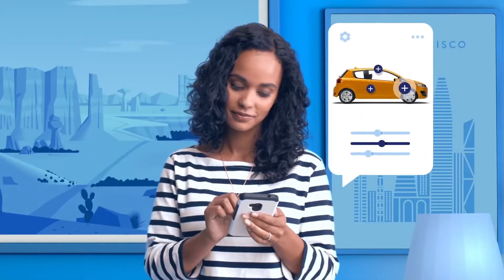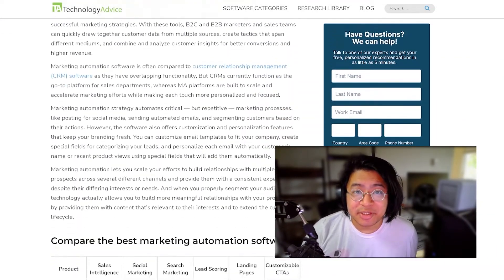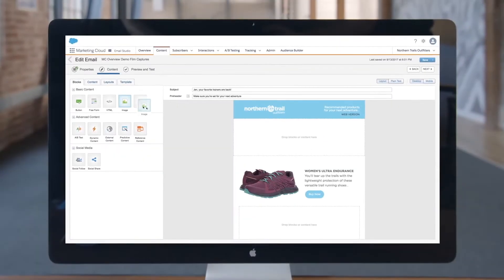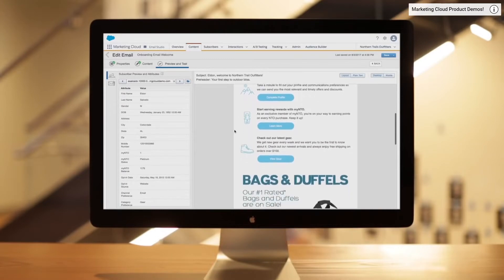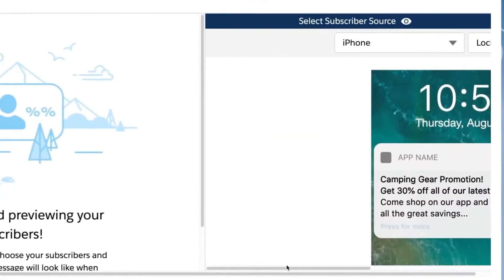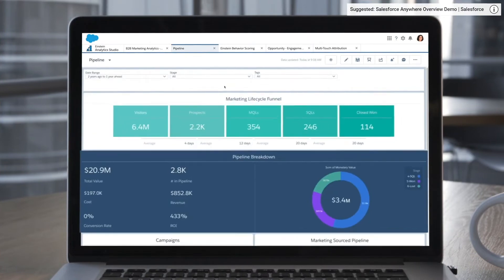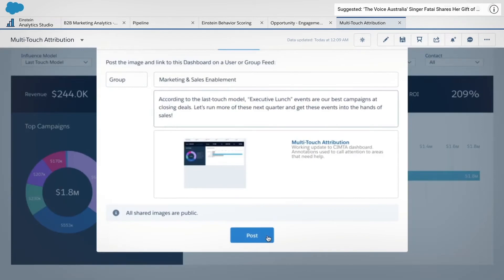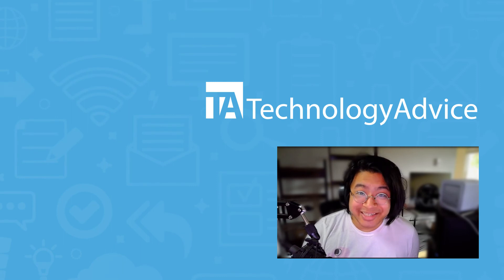Salesforce Marketing Cloud Overview - Top Features, Pros & Cons, and Alternatives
Bambee delivers outsourced human resource compliance software for small businesses. Some of the biggest pros of using Bambee is it provides a dedicated HR Manager and HR Autopilot solution to help small to medium sized companies with onboarding, conflict resolutions, terminations, federal and state HR compliance, and general HR policy. The software provides growing organizations with up-to-date HR policies, mandatory training, and regular, two-way feedback between managers and employees. While it has many features that users appreciate, some have complained about the lack of a native mobile application.

➤ CHAPTERS
0:00 - Salesforce Marketing Cloud Intro
0:34 - What is Salesforce Marketing Cloud?
0:53 - Salesforce Marketing Cloud Top Features, Pros & Cons
2:24 - Salesforce Marketing Cloud Alternatives
2:42 - Visit our website!

Written by: Liz Laurente-Ticong
Hosted by: Kyle Heildebrand
Edited by: Kyle Heildebrand

Footage courtesy of Salesforce Marketing Cloud.